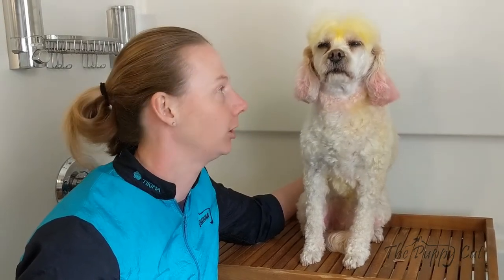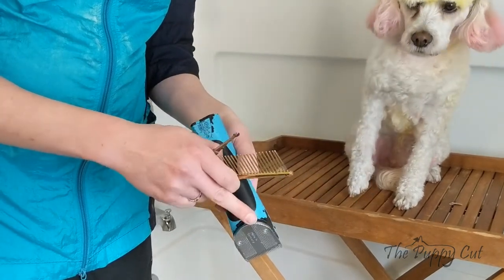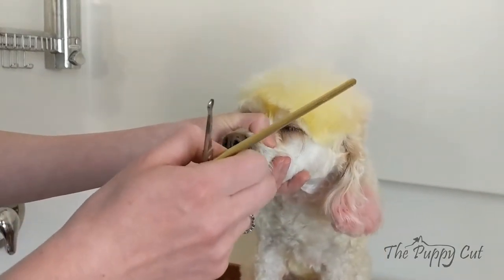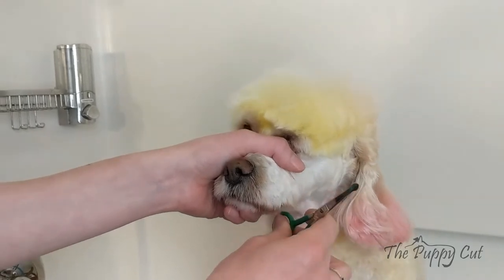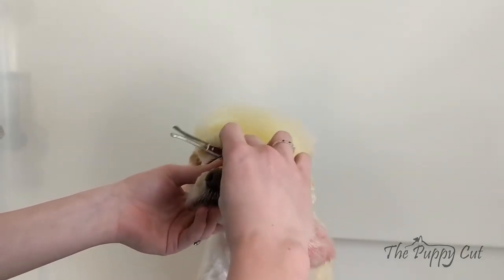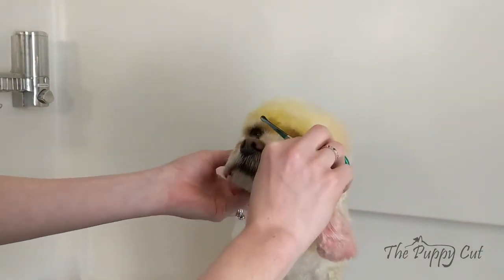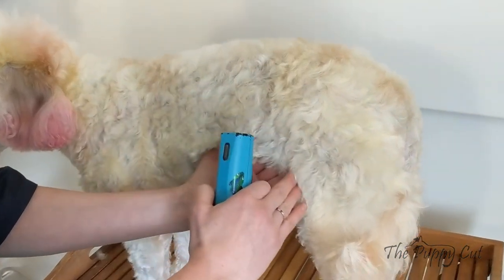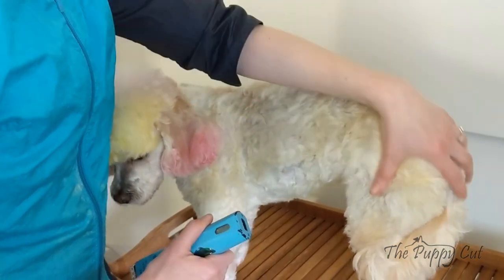Dog Face and Sanitary Trim At Home From A Professional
This is a video to demonstrate how to trim your pet's face and sanitary areas.

Because of closure of non-essential businesses due to COVID-19, we decided it would be helpful to create a few short videos on how to take care of you pets at home.

Metal Comb
Slicker Brush
Towels

THIS VIDEO IS FOR INSTRUCTIONAL PURPOSES ONLY. WE ARE NOT RESPONSIBLE FOR ANY INJURIES THAT MY HAPPEN TO YOU OR YOUR PET.